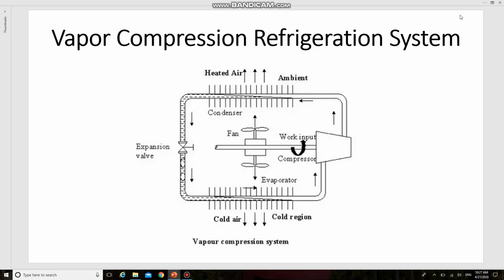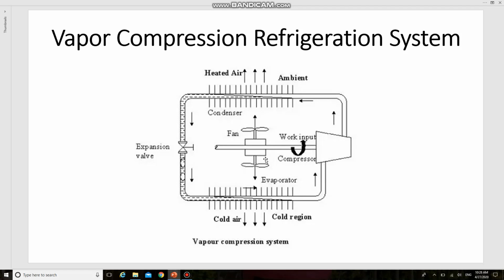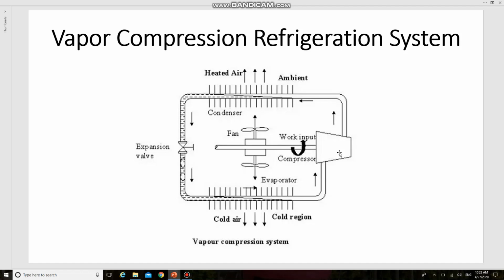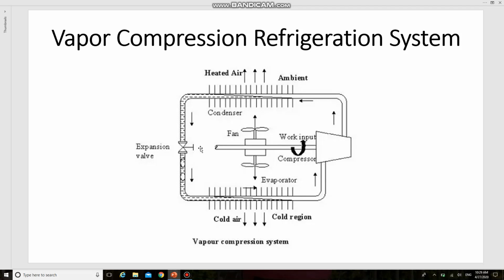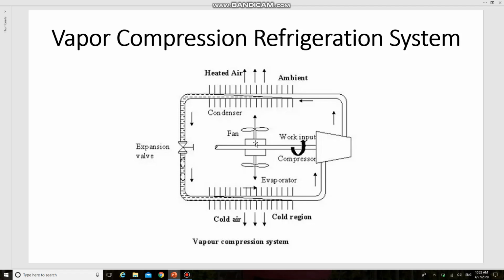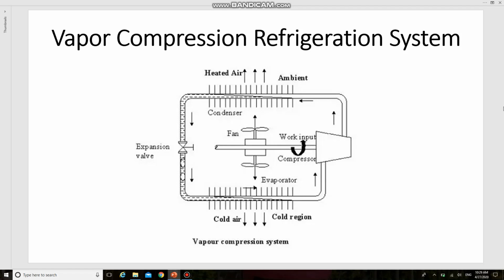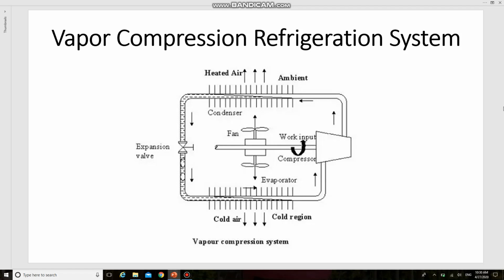Vapour Compression Refrigeration System by Vignesh.A.R